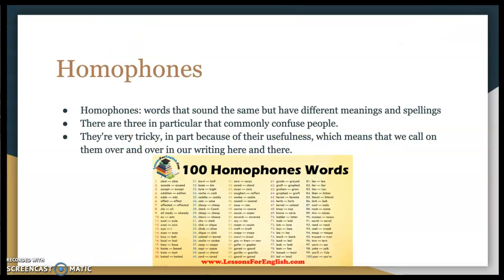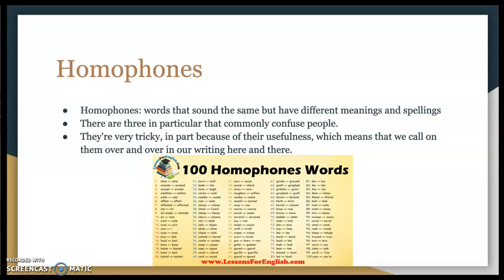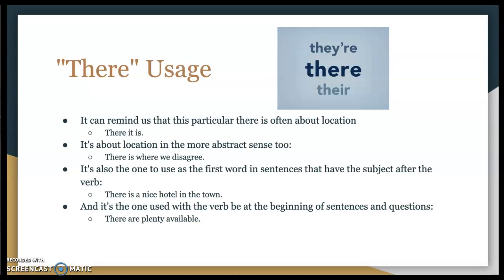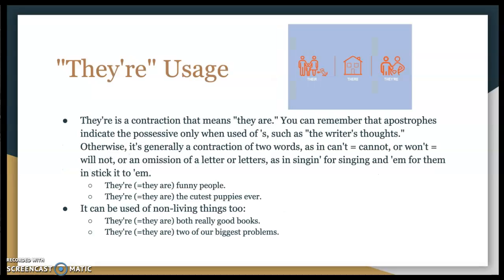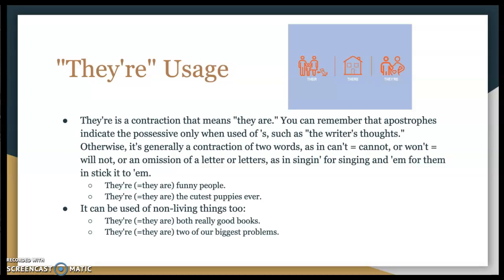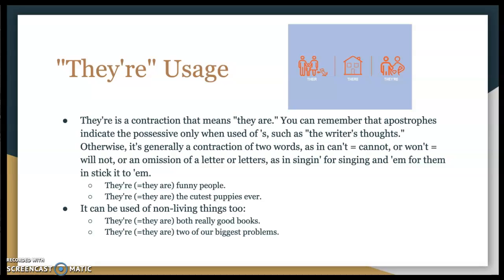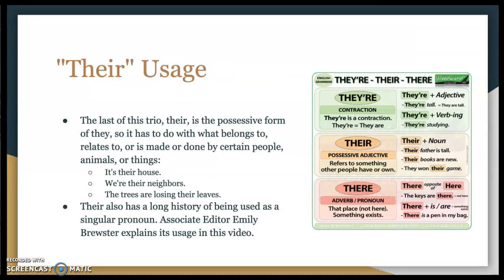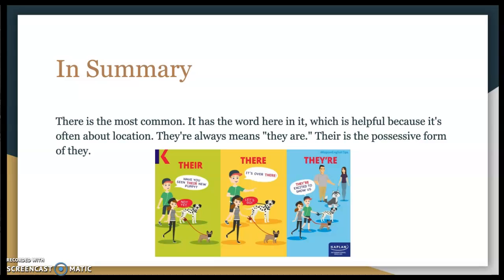Their/There/They're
Grammar Monday